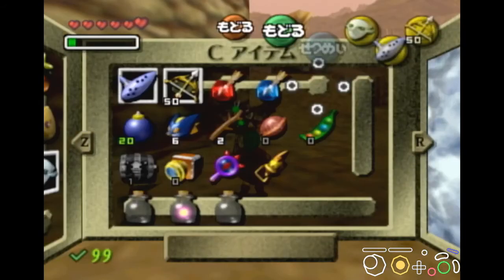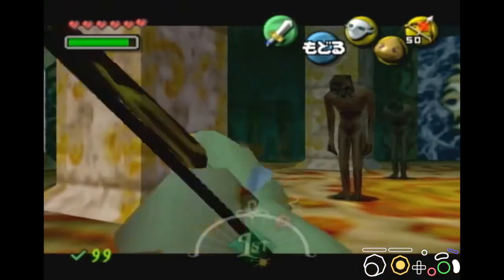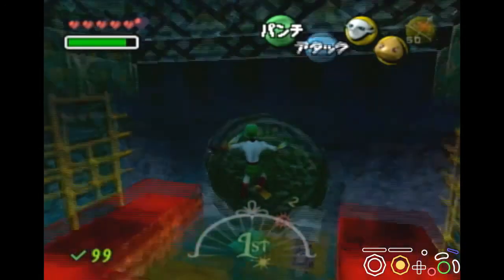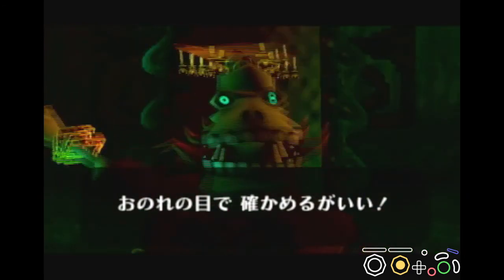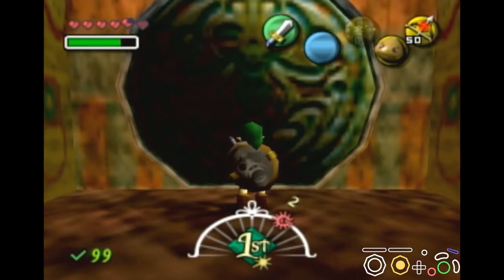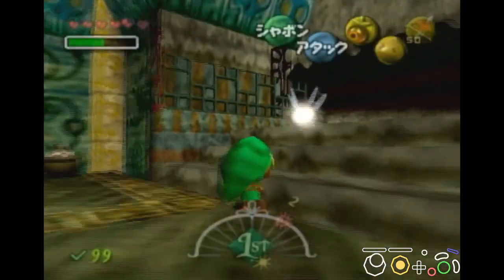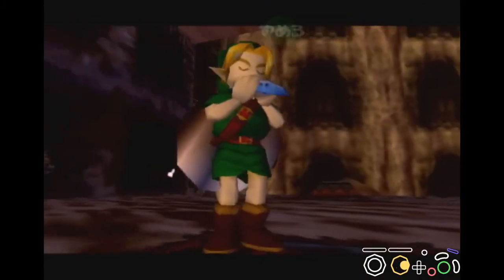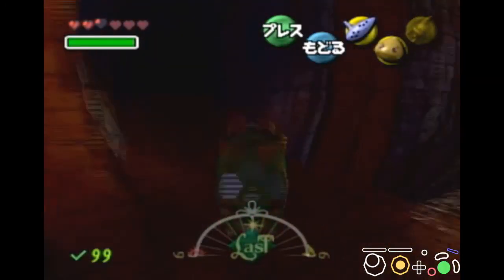Majora's Mask Glitchless Tutorial - Part 11: Elegy / Stone Tower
Timestamps for specific sections:
00:20 - Gainers
01:43 - C-up gainers
03:42 - Castle of Ikana
04:53 - Throw keg over fence (wizzrobe skip)
05:37 - Redead vision
06:07 - Elegy fight (JP)
09:05 - Elegy fight (English)
11:26 - Stone Tower climb
12:31 - Hookshot pillars